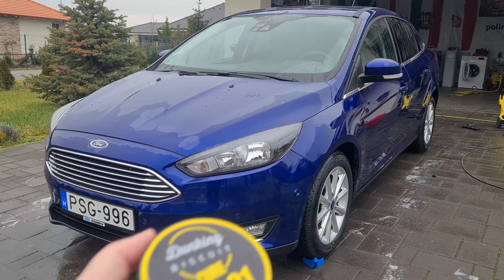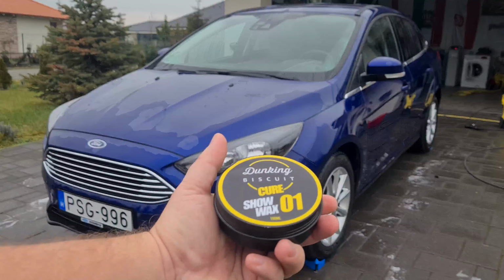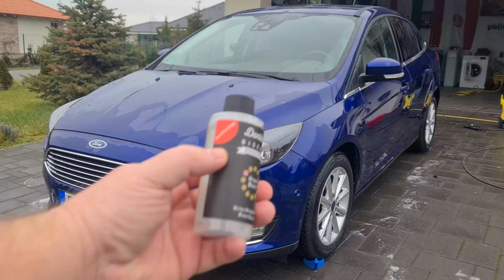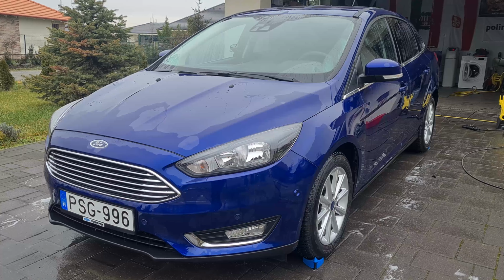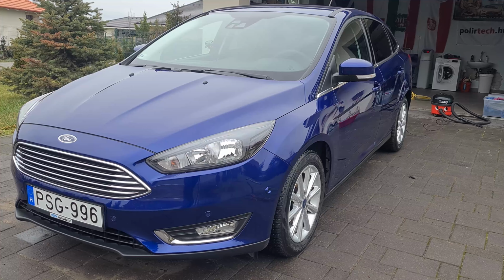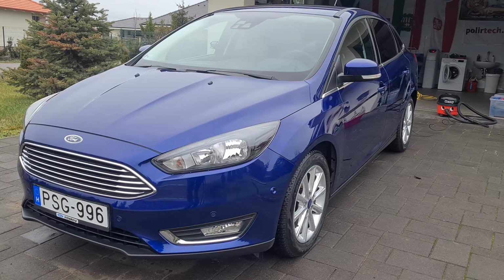Winter Car Care Tips: Keep Your Ride Safe And Protected!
This is a non-sponsored video about how to protect your car, if winter has arrived already.

Sonax car care products: sonax.hu